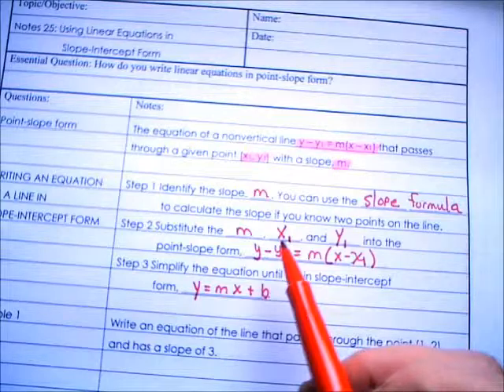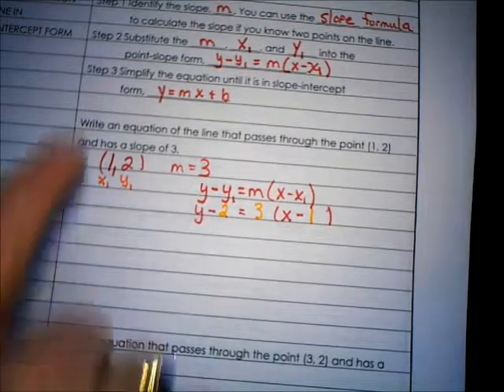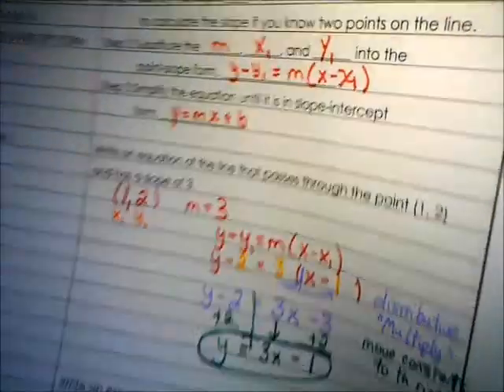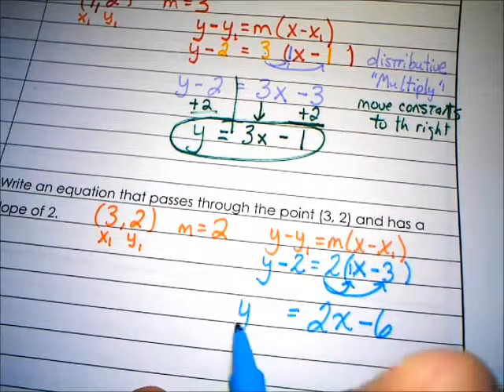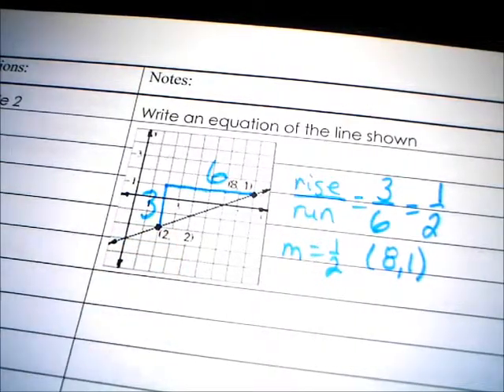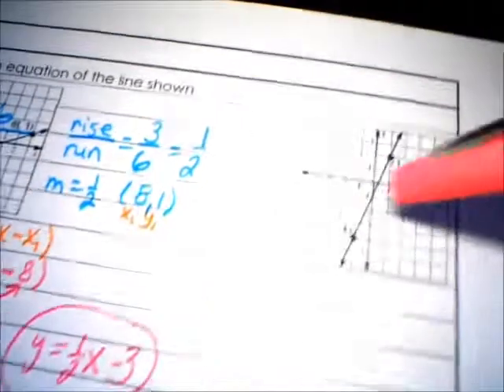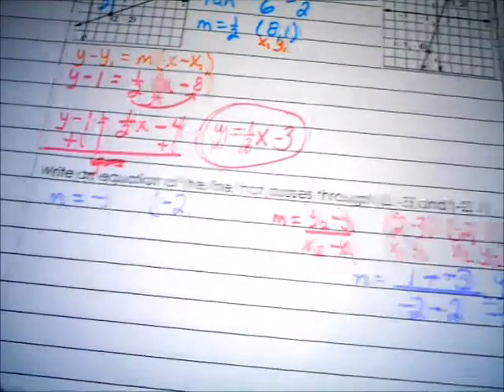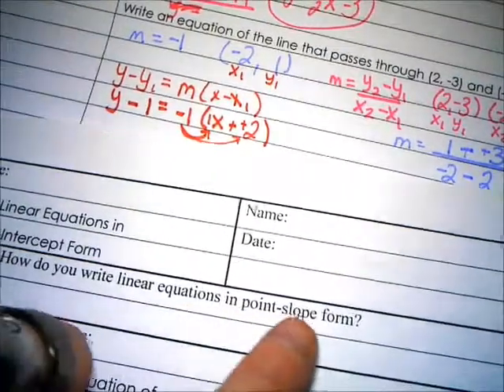Algebra 1 Notes 25 Using Linear Equations in Slope Intercept Form